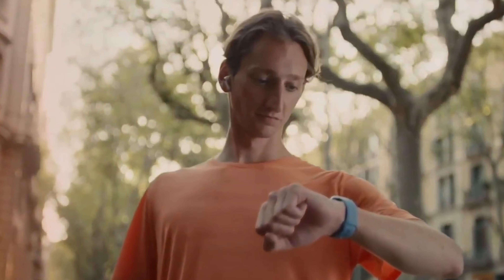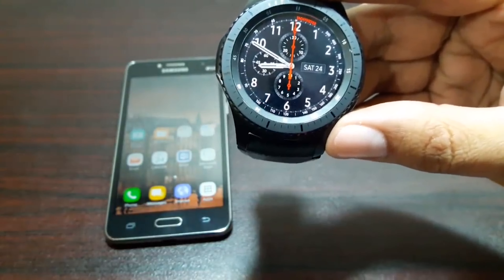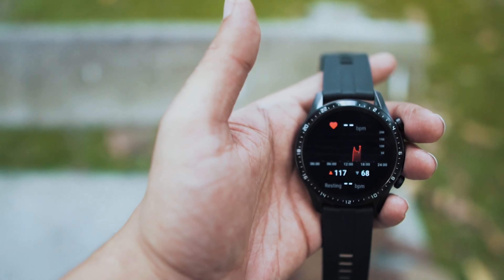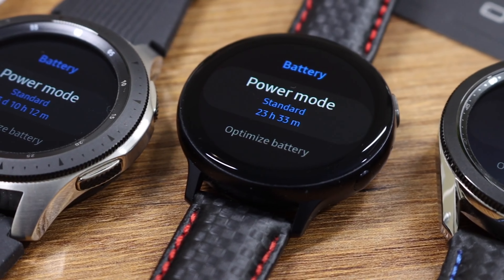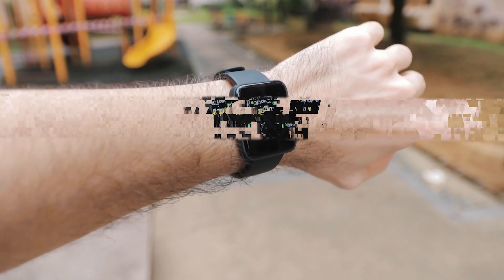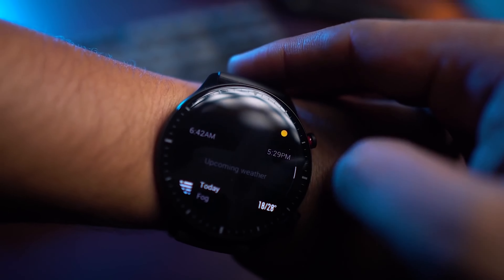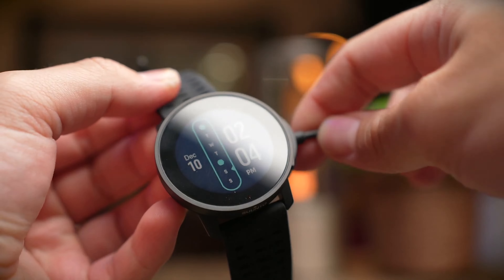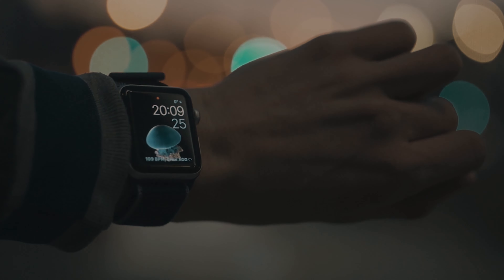The Top 10 Luxurious Smartwatches to Buy Right Now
Are you in the market for a new smartwatch but tired of the same old boring designs? Look no further! In this video, we'll be showcasing the latest and most luxurious smartwatches that will not only elevate your tech game, but also add a touch of class and sophistication to your everyday look.

From sleek and modern designs, to cutting-edge features such as fitness tracking, voice-assistant integration and mobile payments, these smartwatches are the ultimate combination of fashion and function. So, whether you're in search of a new accessory or simply looking to upgrade your current smartwatch, don't miss out on this opportunity to discover the must-have smartwatches to buy right now.

★★★ You can also watch the Following Related Videos on Luxury City  ★★★